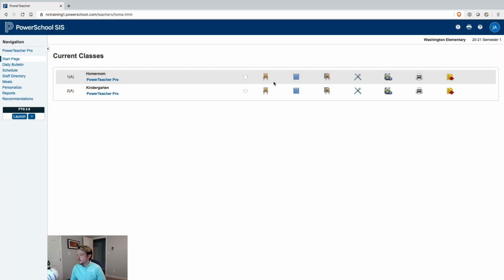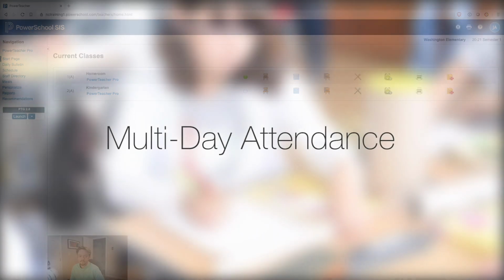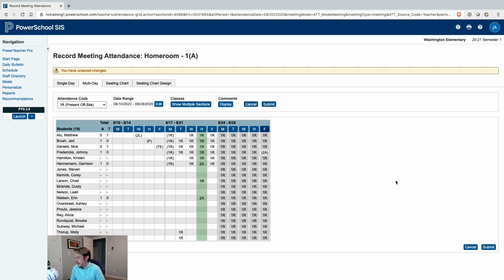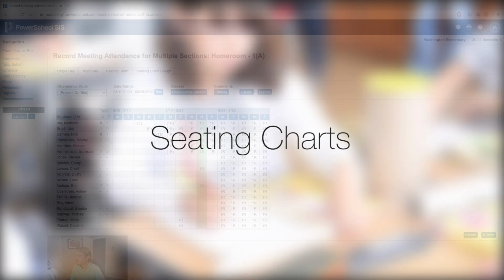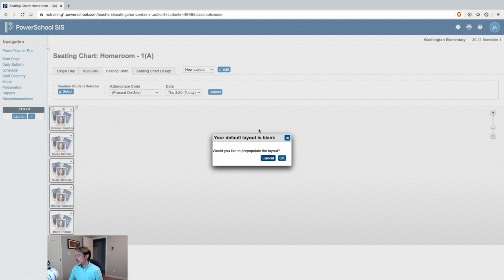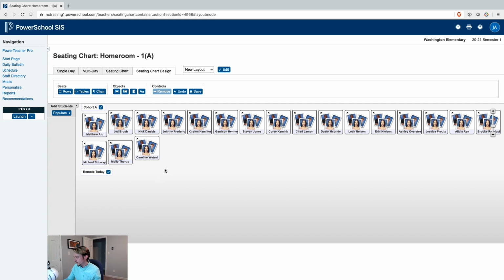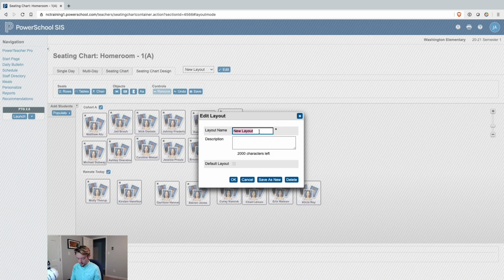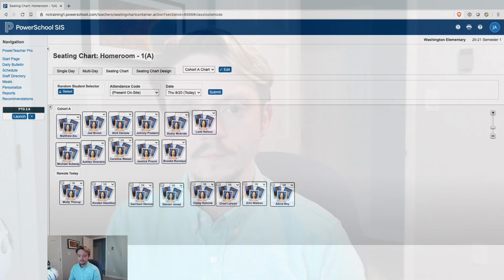PowerTeacher Attendance Tips for 2020-2021 and Beyond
In this PowerSchool Video Reference Guide from the Home Base Professional Learning Team at NCDPI, we'll cover a few tricks to help manage attendance with the new 1R: Present Off-Site attendance code. If you are a teacher and you have questions about your school's attendance expectations, please contact your school principal or data manager. If you are a data manager and you have questions, please submit a ticket to PowerSchool or contact the Home Base team.